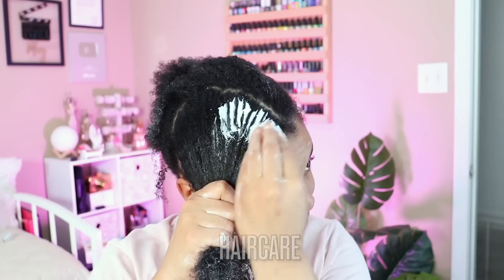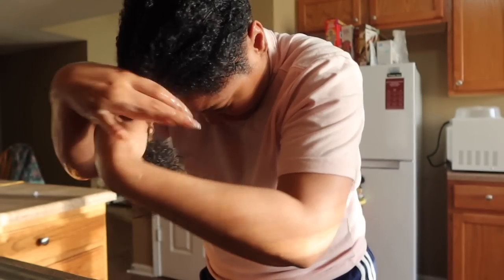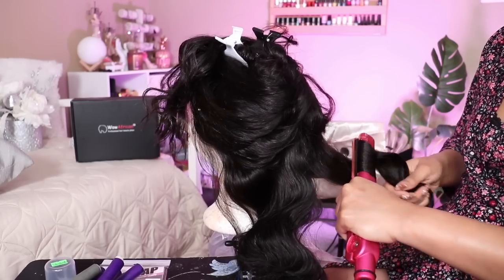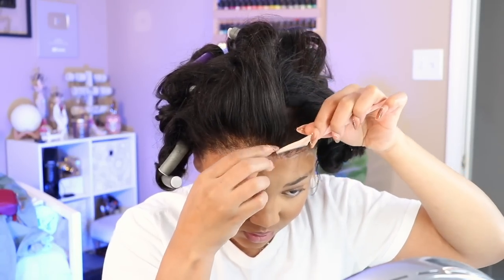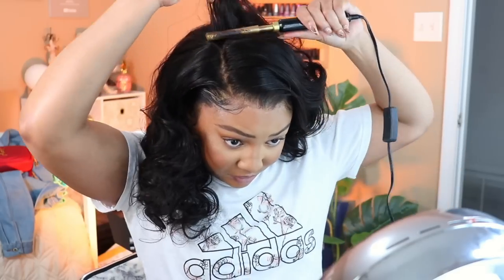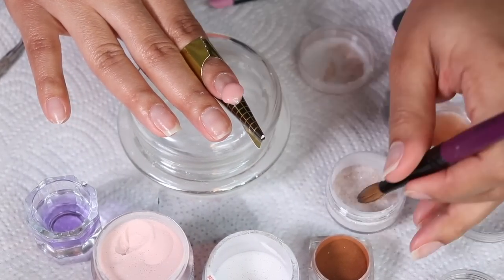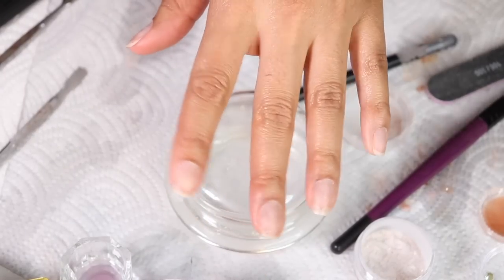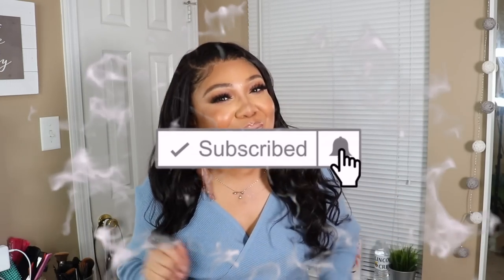MAINTENANCE WEEK: Natural Haircare, Wig Install, Trendy Acrylic Nails | WowAfrican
Maintenance is all about self-care. This week I spent quality time with myself. Here's my DIY Maintenance Routine. Included is natural Haircare trying products from Luxe Locks Curls, I'm doing a flawless frontal wig install from WowAfrican, with a quick half up half down look, & finally trying the new Instagram Acrylic Nails Trend.

☆ ★ WowAfrican Spring Sale is going on! Up to $60 OFF ☆ ★
🌸 $60 off over $399, coupon: SP60  🌸   $30 off over $299, coupon: SP30 🌸 $15 off over $179, coupon: SP15

13X6in Thick Density Body Wave Lace Front Human Virgin Wig[HW03]

    ♡ HAIRCARE PRODUCTS USED:
↓One Brand Natural Hair Wash Day Routine
Hair Towel
Flat Iron
Flexi Rods -
Got2B Freeze Spray
Got2B Gel
Blow Dryer
Pink Sugar Hair Perfume -
Pressing Comb
Foaming Lotion

   ↓♡ ACRYLIC NAILS ITEMS USED:
Mia Secret Kit
Cover Acrylic Powders
Acrylic Nail Brush
Black Privilege Book
Acrylic Liquid

Destiny
29 years old | Memphis, TN
ᶫᵒᵛᵉᵧₒᵤ
allofdestiny ❤